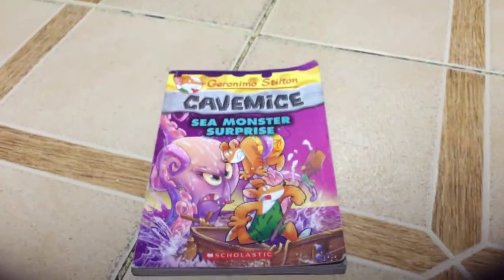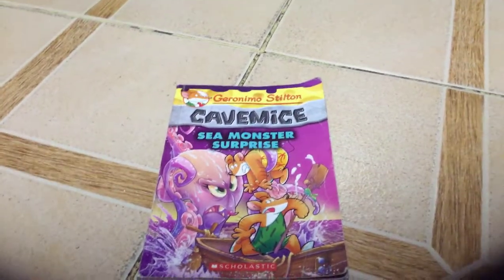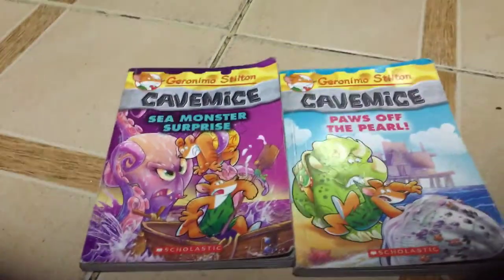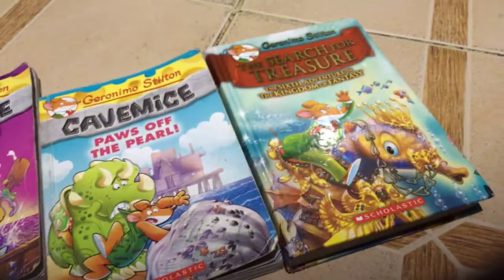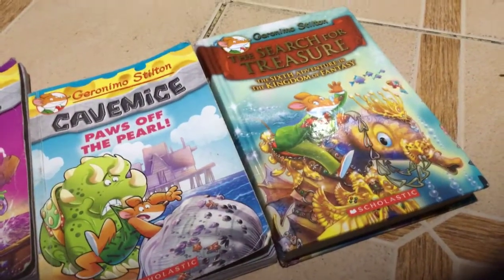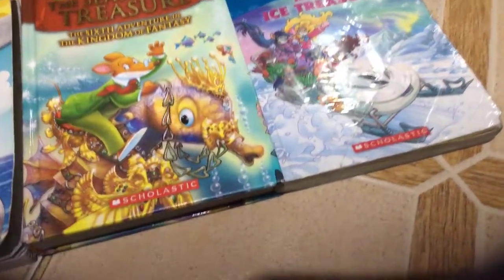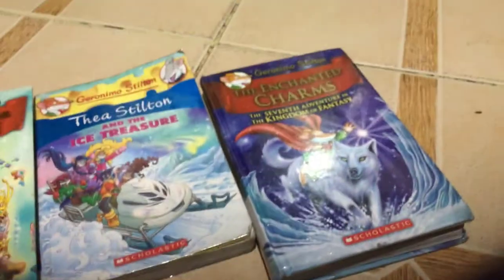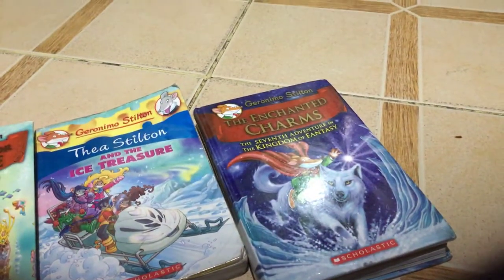Book collection part 2